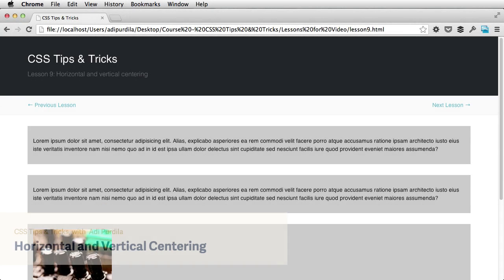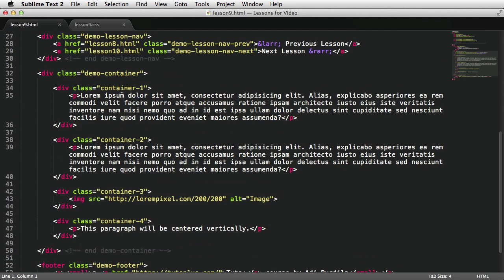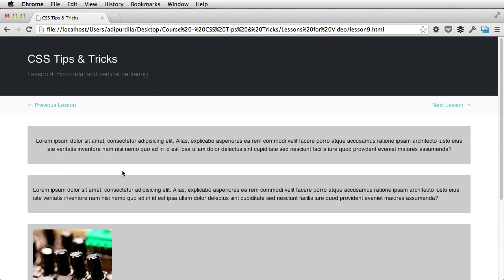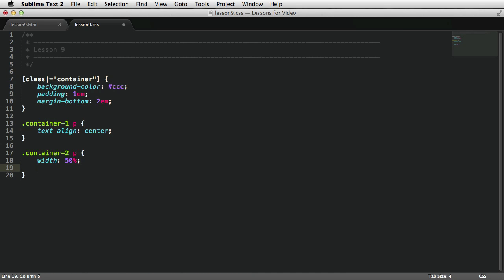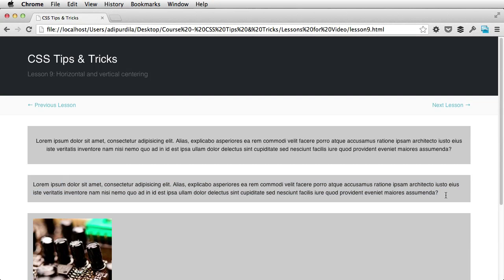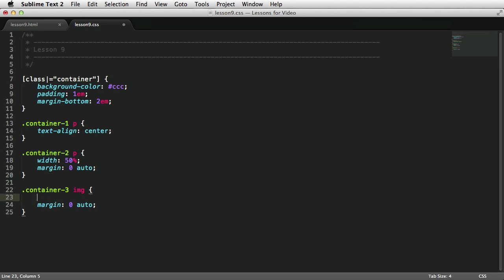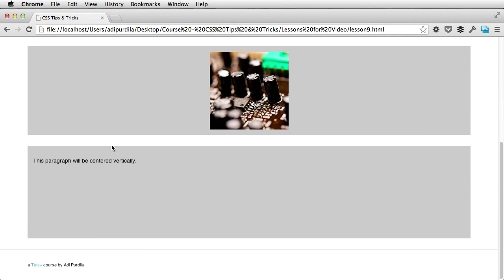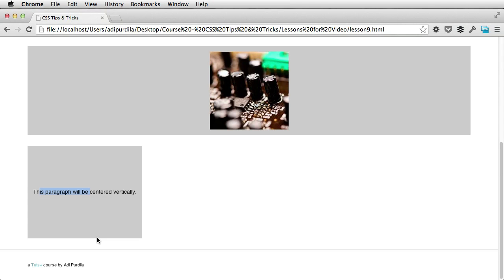CSS Tutorial for Tips & Tricks - 10 Horizontal and Vertical Centering